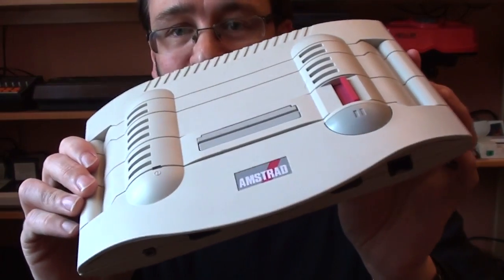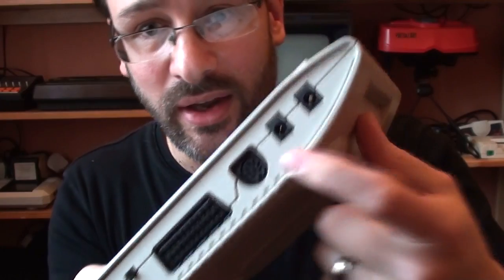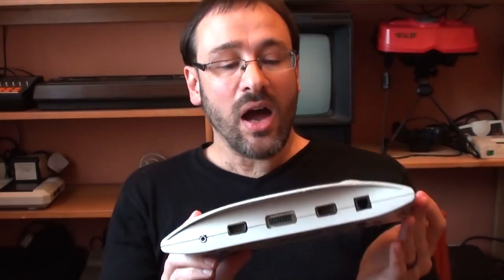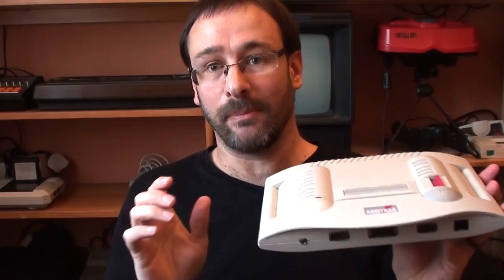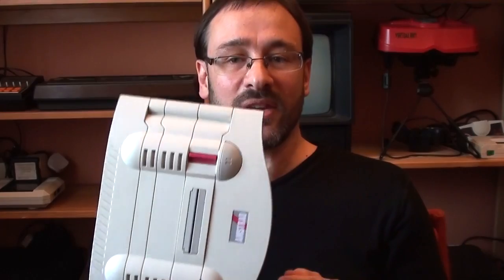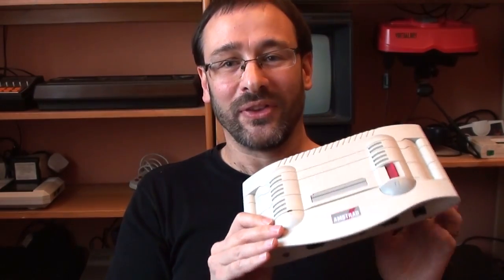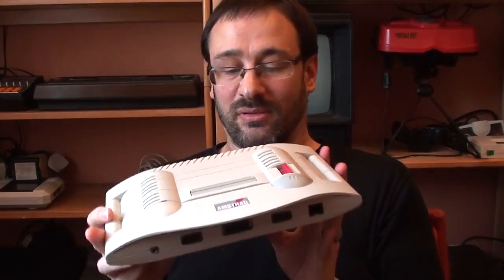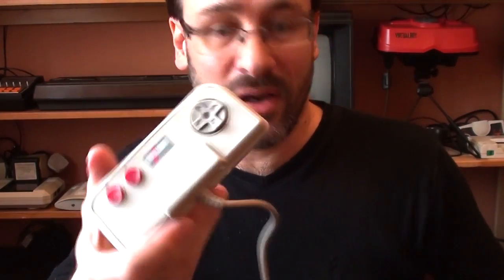Amstrad GX4000: System Overview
An overview of the Amstrad GX4000 8 bit video games console. Based on the Amstrad CPC464 plus computer, and released in the UK in 1990.

Just to be clear, this is a quick overview, intended purely to show the very basics of what this system is, to a large number of people who have never seen or heard of it. It is not an in depth review, and was done entirely from memory... not researched. Obviously I am not familiar with the very minutest detail of the system, but for the purpose of this video, I do not need to be. A proper in depth review will be done in due course.

You can see more details of this system, and links for custom ebay searches on my website, at

Check out my YouTube Retro Gaming Community Directory to find hundreds of other retro gaming channels at